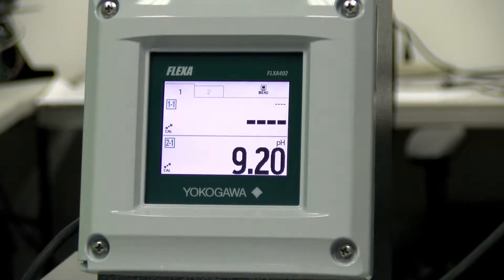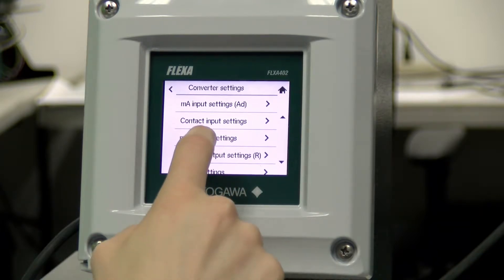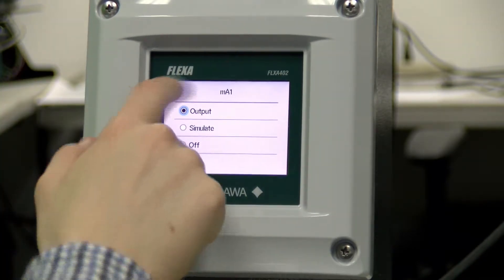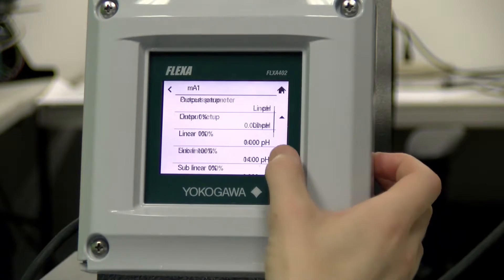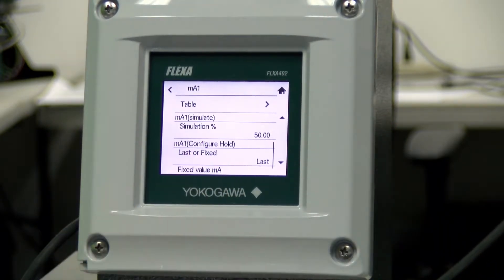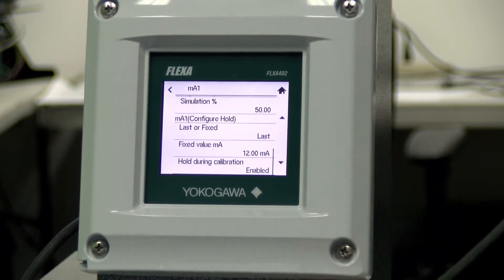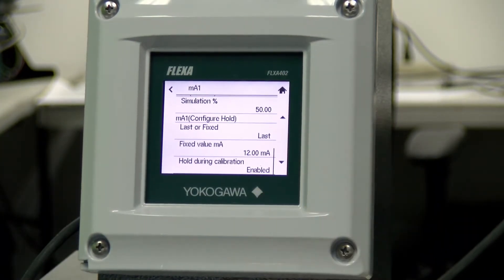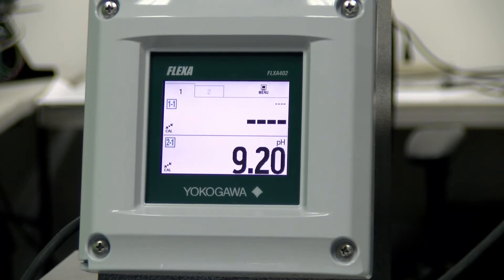Programming mA Output Settings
Out of the box the FLXA402 is programmed to work with Yokogawa sensors with minor configuration needed.  However, every process for the 4-20mA is different.  In this video we walk you through the steps of programming a 4-20 mA.